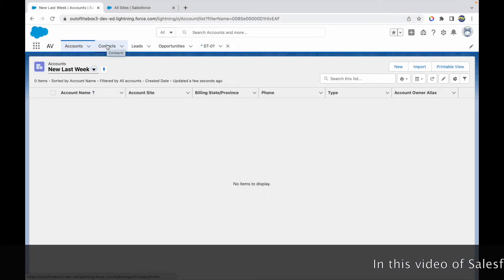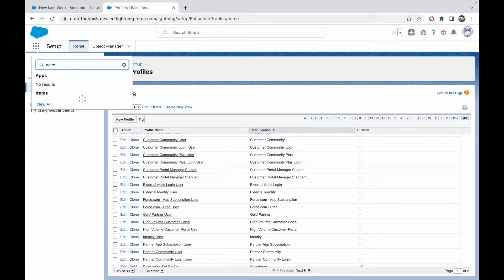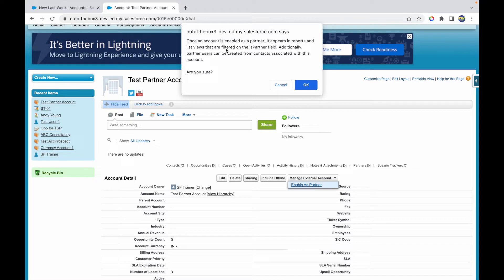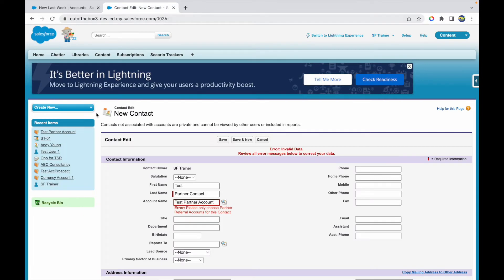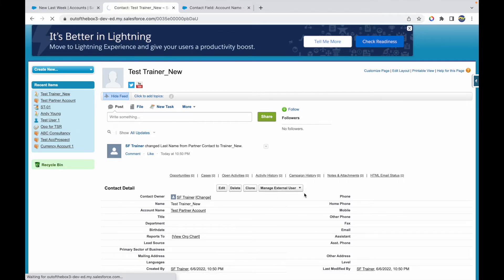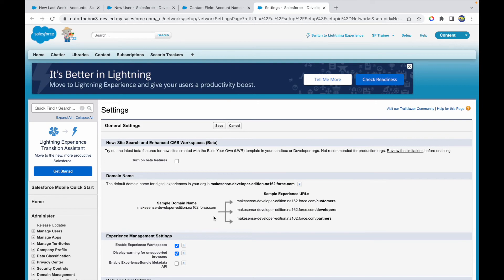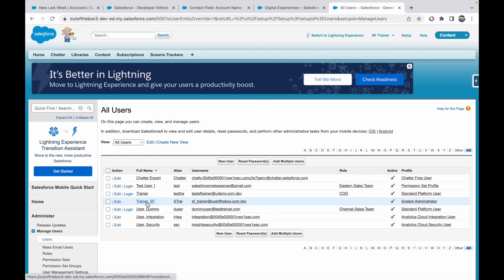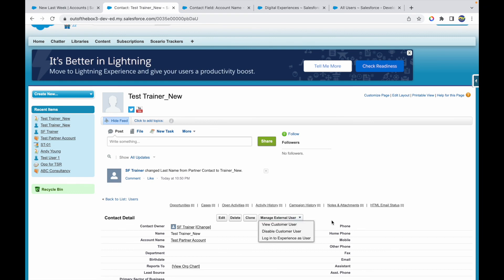How can we Create Community Users in Salesforce | Salesforce Bytes - Salesforce Makes Sense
How can we Create Community Users in Salesforce - Video #33